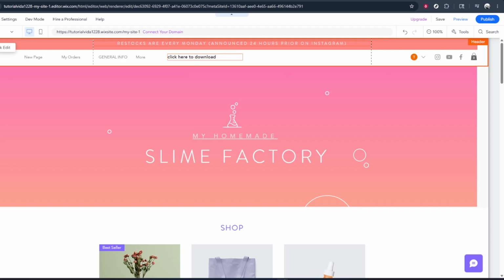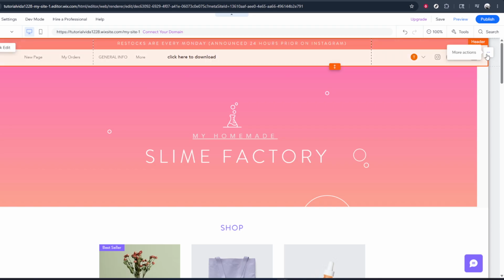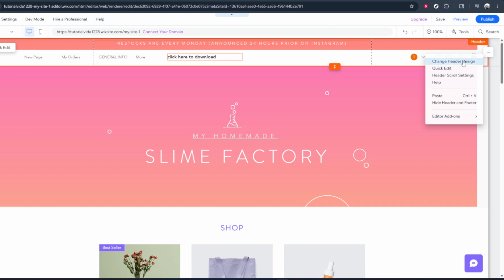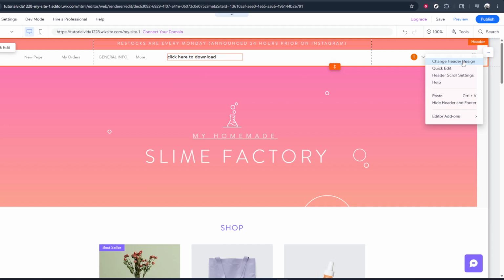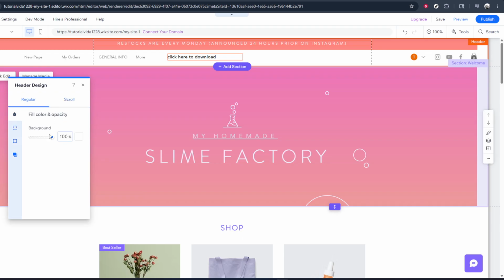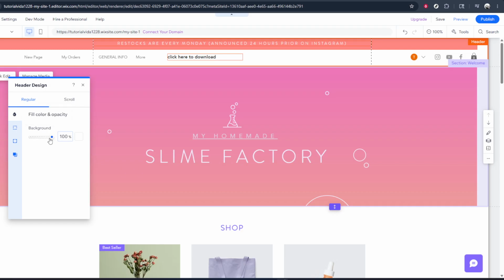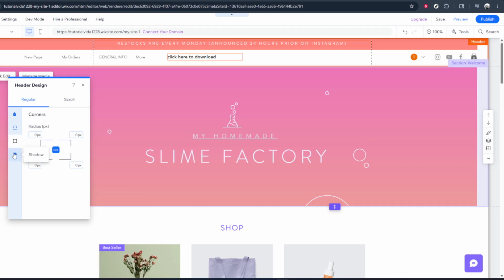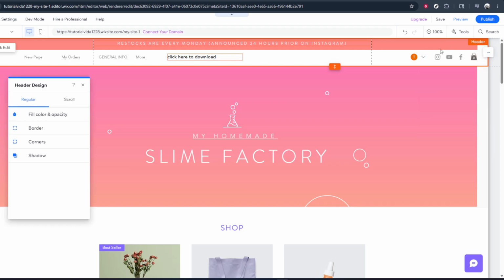How to Change Header Design on Wix | Full Guide 2026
Today we cover how to change header design on Wix and customize your site navigation and branding with ease. Discover how to change header design on wix, wix header tutorial, wix website header, customize wix header, wix editor guide, wix website customization, wix design tutorial, wix beginner tutorial, wix website builder, wix navigation design, wix header settings, wix site editing, wix design tips, and wix guide.